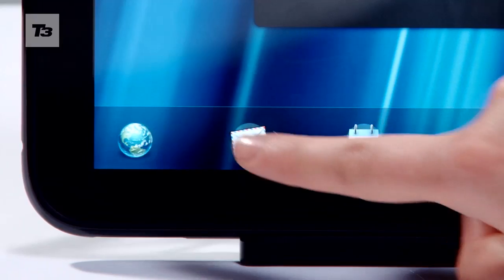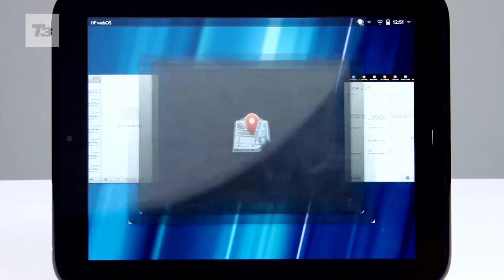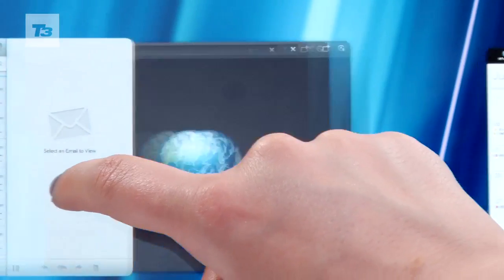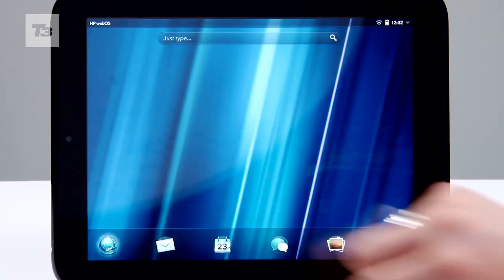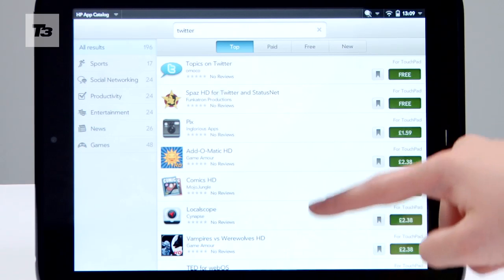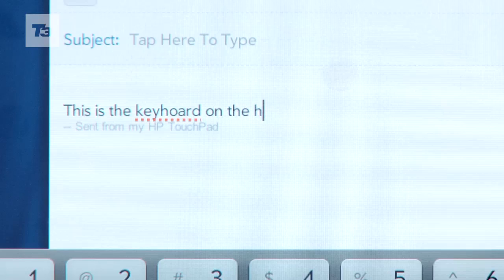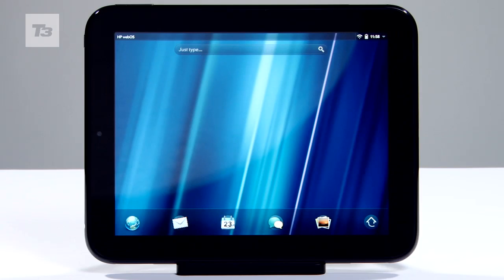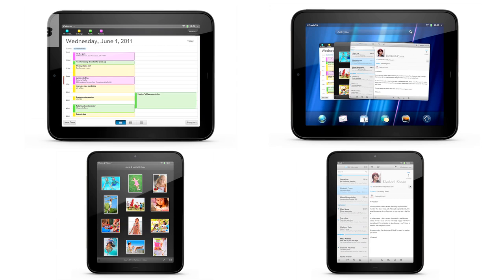HP TouchPad: Hands on review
HP Touchpad emerges to take on the iPad 2, Motorola XOOM, Samsung Galaxy Tab 2, BlackBerry PlayBook and HTC Flyer. T3 takes a closer look in a HP TouchPad review hands-on

The HP TouchPad is now available to pre-order from Carphone Warehouse, but we have to admit it's been a long-time coming. Announced back in February this year, the tablet shuns Apple's iOS and Android Honeycomb to run HP's own webOS.

The tablet touts an iPad-matching 9.7-inch, 1024x768 screen, with a Qualcomm Snapdragon 1.4GHz processor, which means this thing is lightning quick. It needs to be seeing as it has webOS's full multitasking smarts, with Cards and Stacks, as well as being a 'true visualisation of your workspace'. Marketing flimflam aside, it really is designed to be the most worker-friendly tablet ever.

Does it live up to the hype? Take a look at our HP TouchPad video for a closer look.